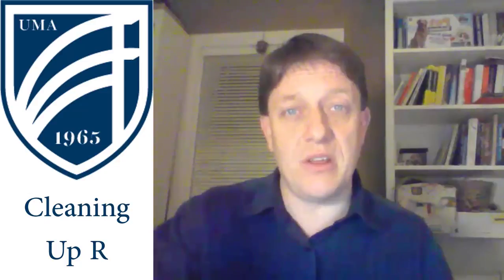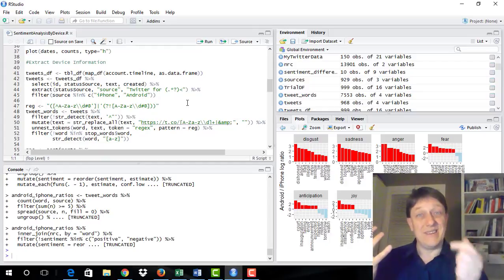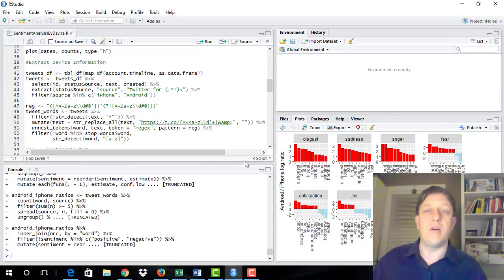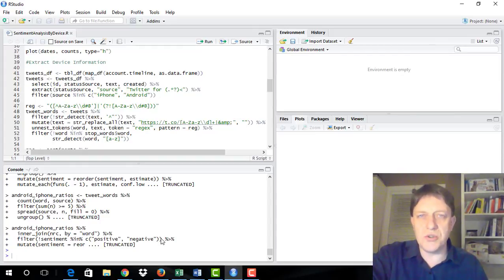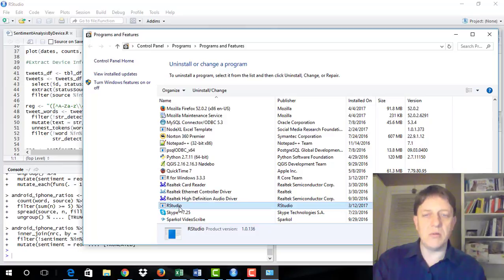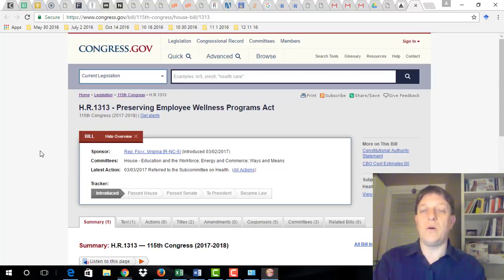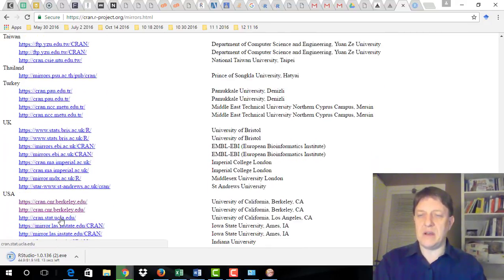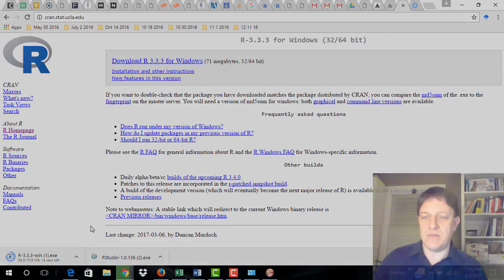Cleaning Up R/RStudio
Every once in a while when running the free and excellent statistical programming language called R, you'll find that a script you had been able to run before is no longer able to run now.  There are all kinds of reasons why this might happen (including a cat walking across your keyboard), but once you've checked your script to make sure it has no problems, you can do some quick and relatively easy things to clean up your R environment, reduce conflicts between different scripts, and conserve your computer's memory. If none of those work, you can always uninstall and reinstall R (and its helpful companion RStudio).  This video briefly identifies a handful of ways to resolve many of the conflicts that lead to errors when you have a good script on your hands. Shot for the University of Maine at Augusta social science program.